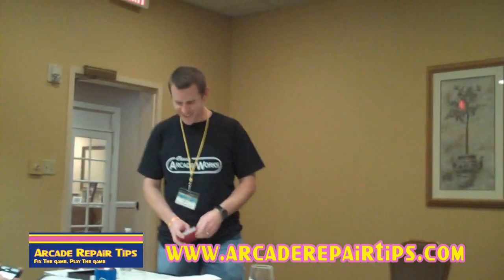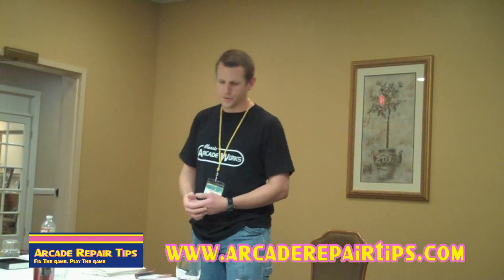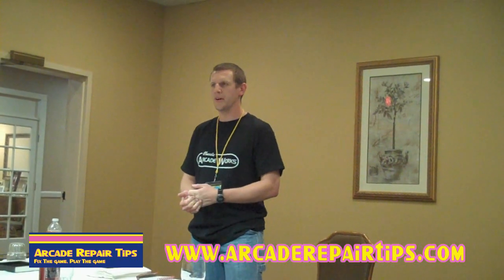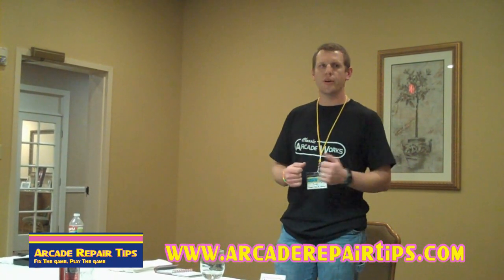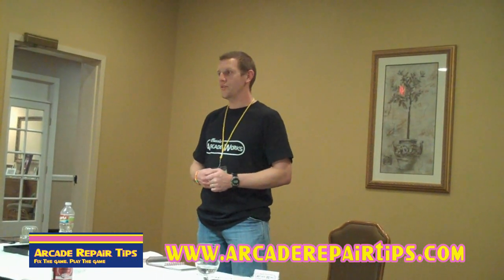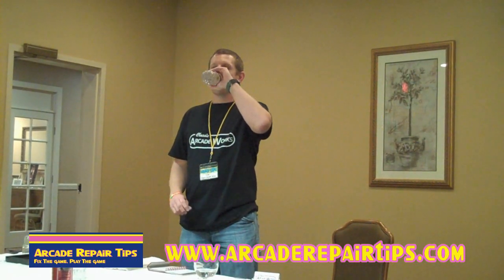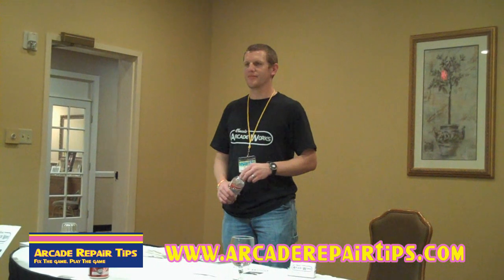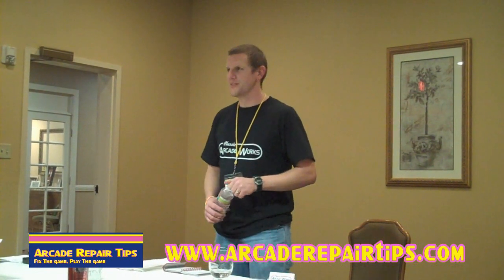Arcade Repair Tips - HAAG 2011 - How To Replace Your Old Cab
This seminar was filmed at the HAAG Expo in Houston, TX on November 12, 2011. For more information about the HAAG Expo, please

In this video, Joe Crookham talks about how to replace your old arcade cabinet with a brand new cabinet. If you want to get in contact with Joe, please visit his

This video is presented by Arcade Repair Tips. and please watch for more videos in the Arcade Repair Tips Video Series!